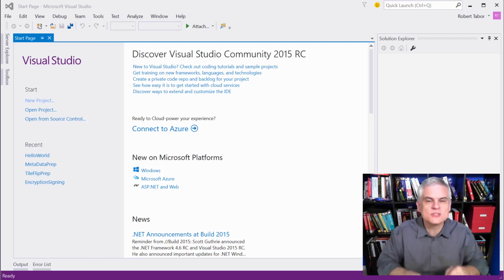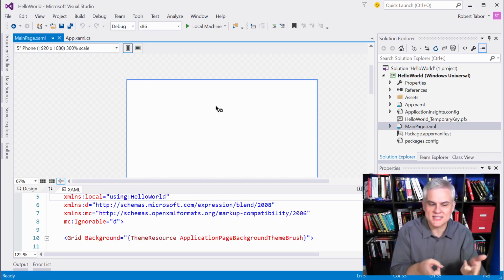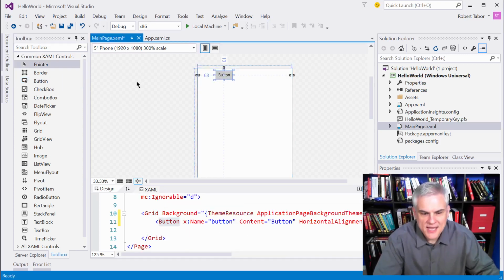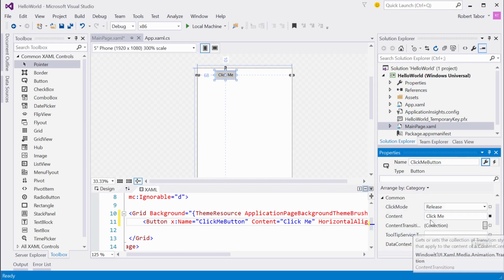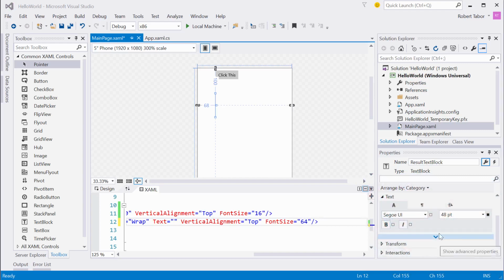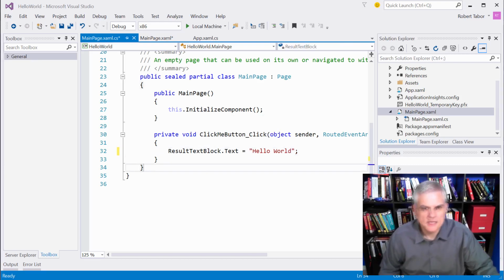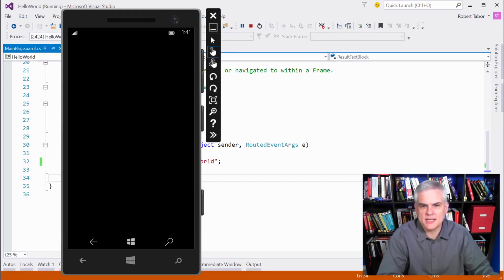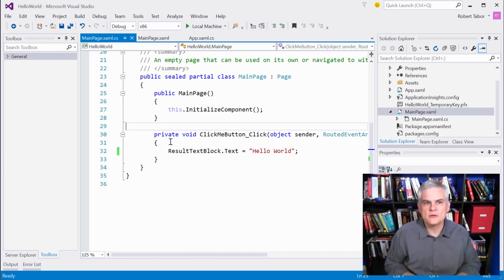UWP-002 - Creating your First Universal Windows Platform App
Every journey begins with a single step, and here you'll build your first "Hello World" style app. You'll see how to create user interfaces by utilizing the Toolbox and the special XAML designer pane. Furthermore, you'll handle an event and write C# to react to that event. Simple, but powerful ideas to get you started.